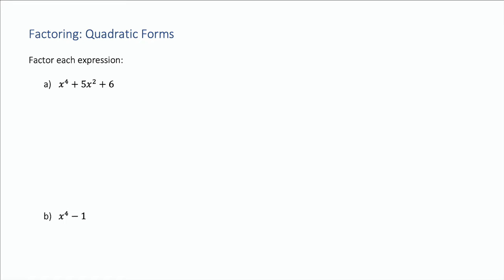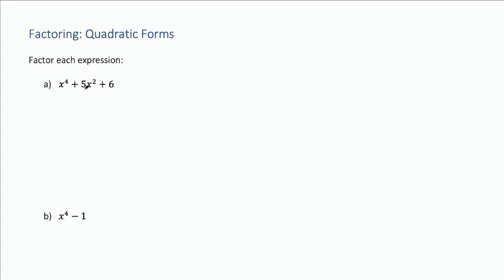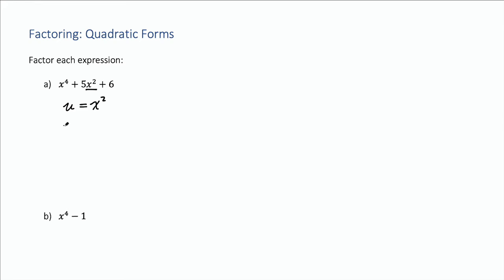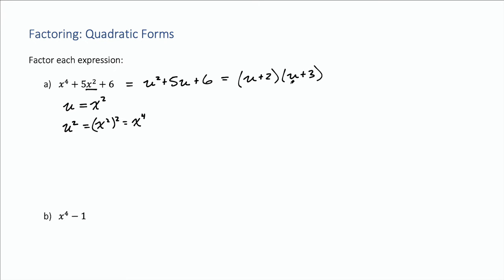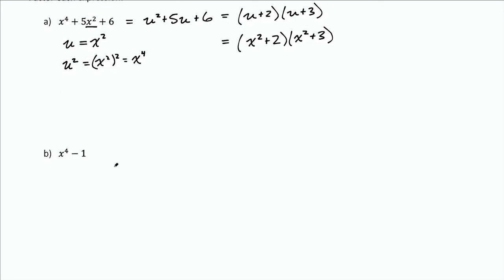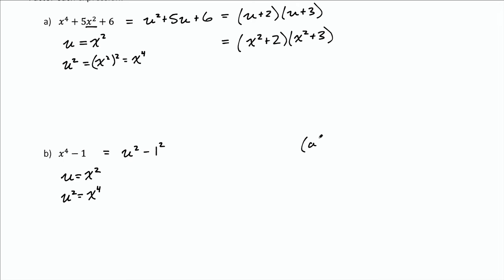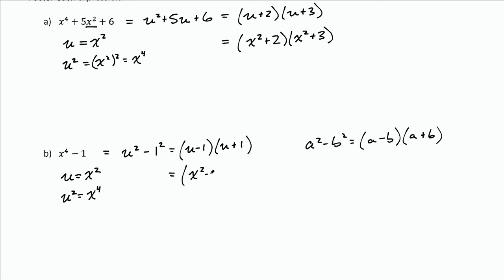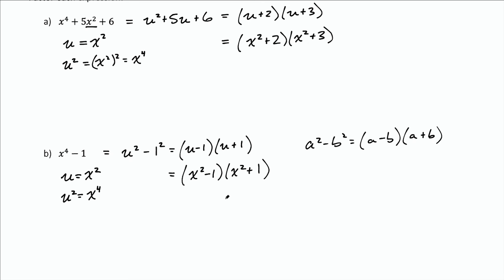Factoring Quadratic Forms